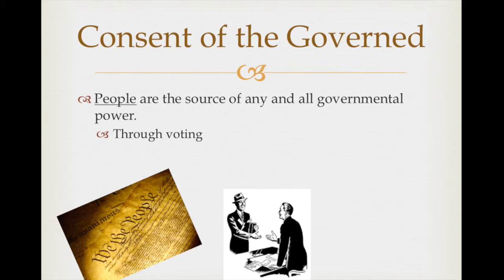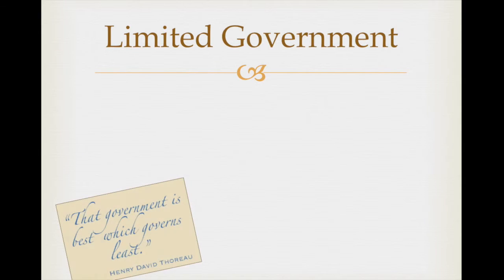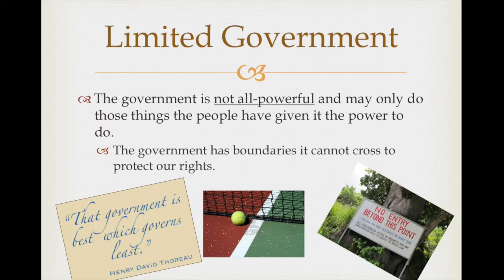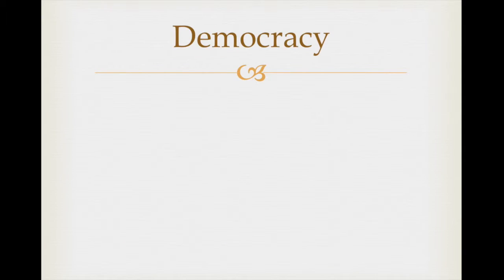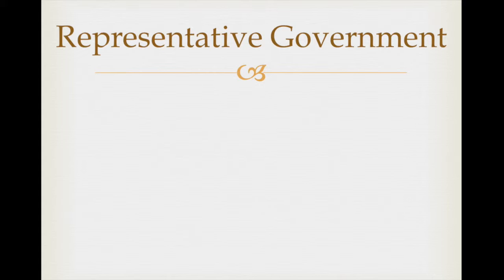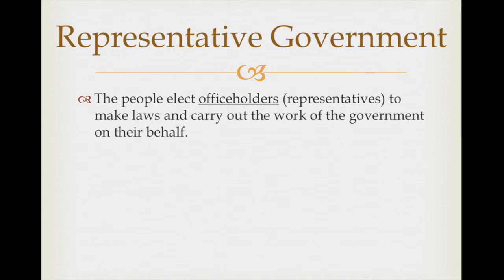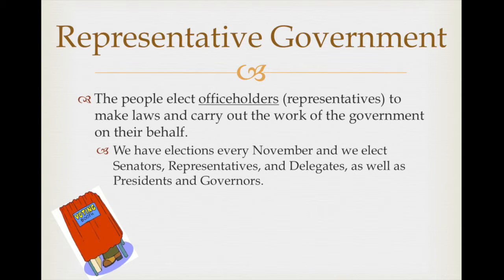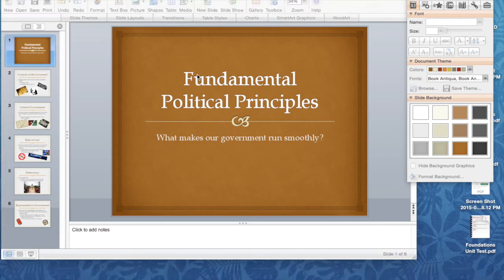Fundamental Political Principles Notes